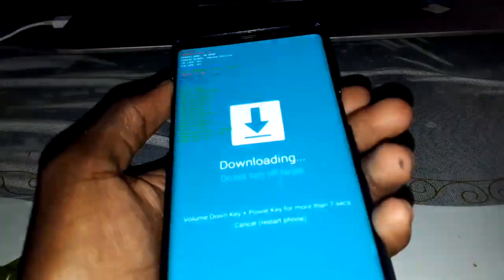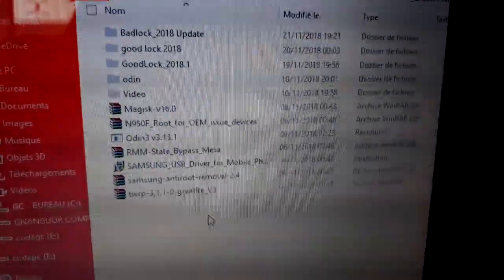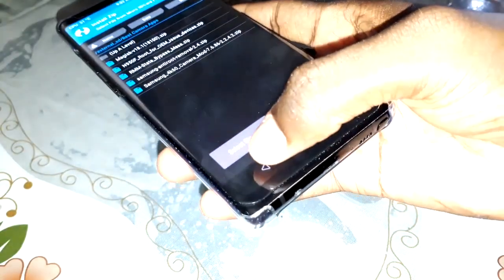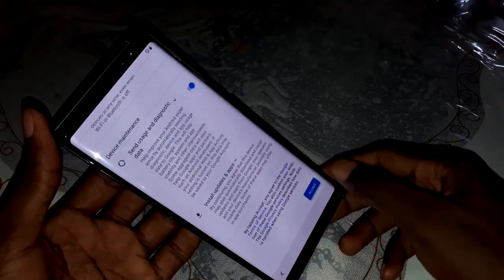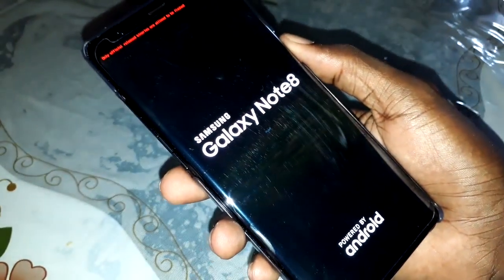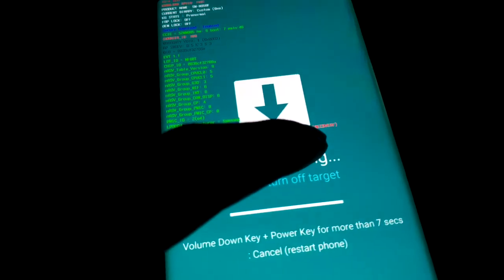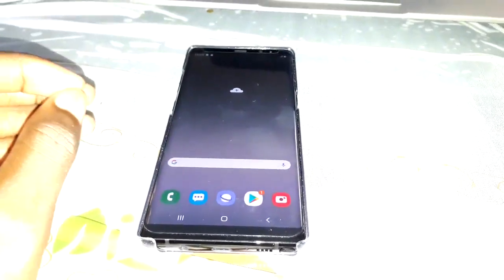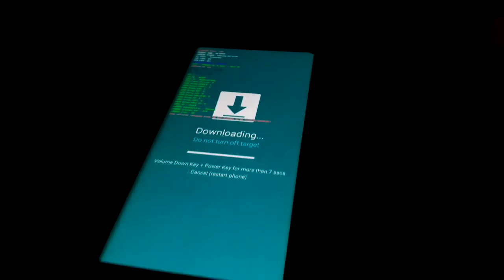Fix "Only official released binaries are allowed to be flashed" on Note 8